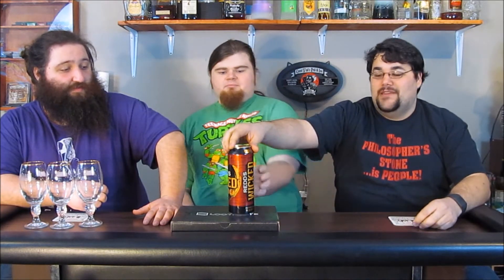Redd's Wicked Mango Review.